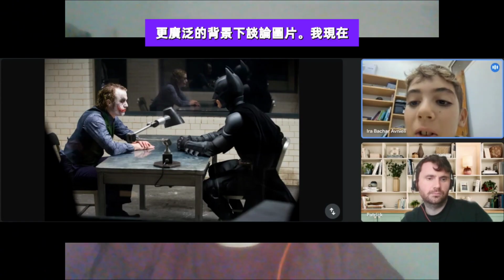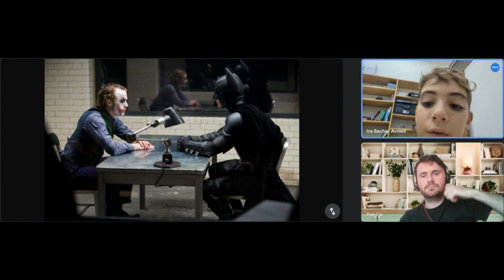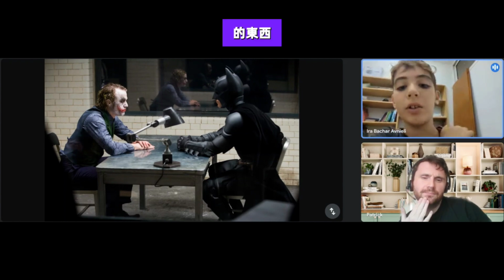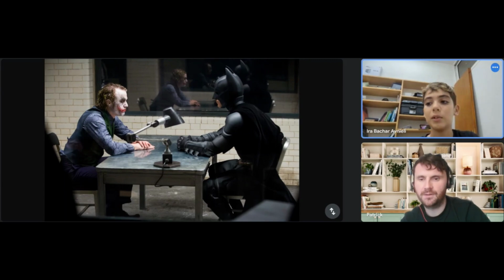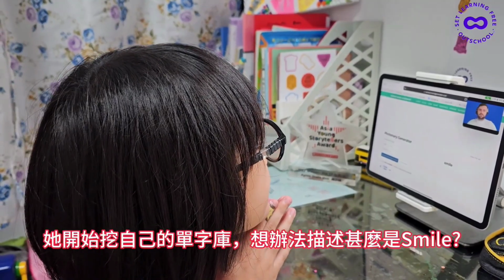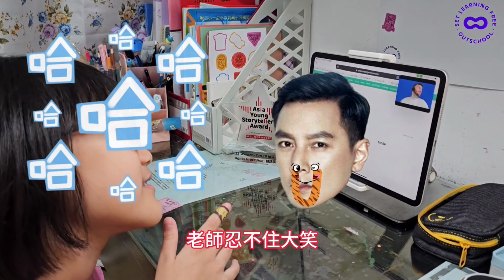Patrick webinar 12/23